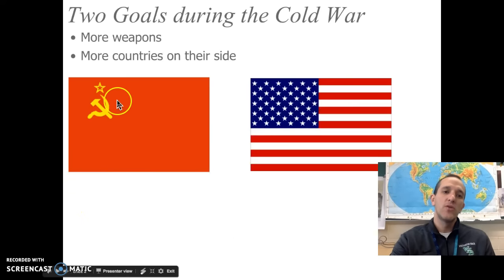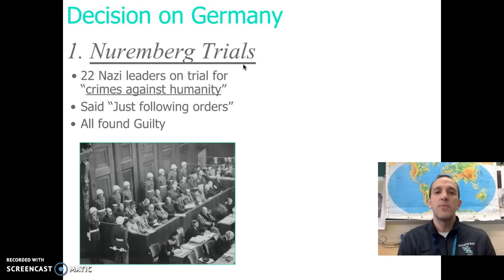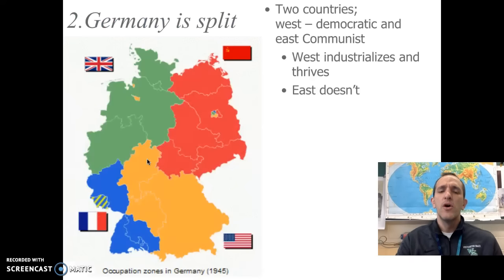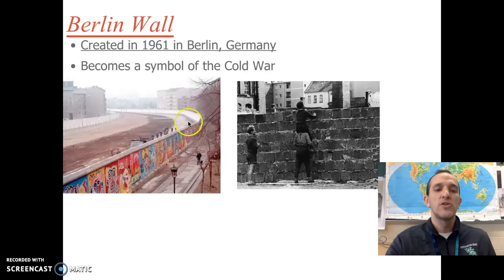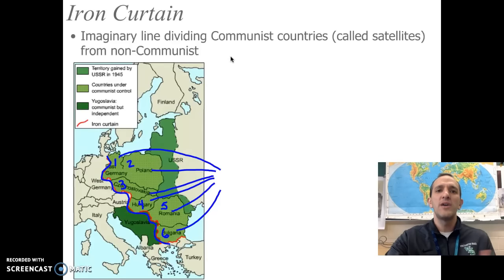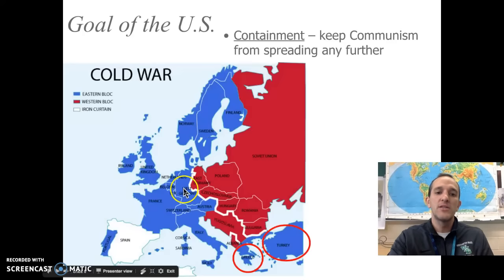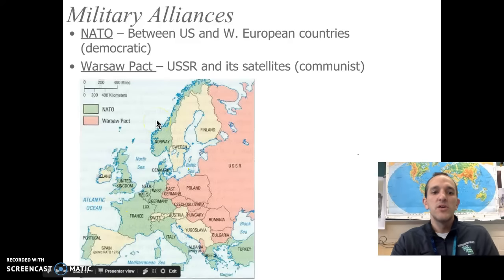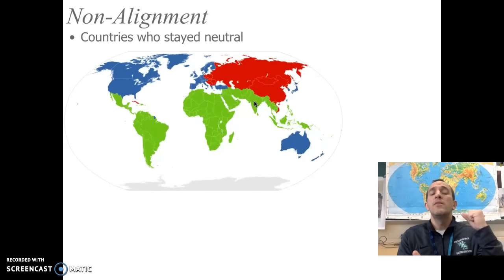Cold War intro and Terms